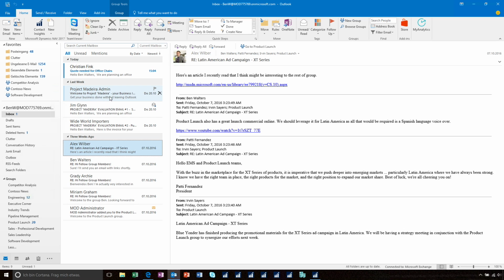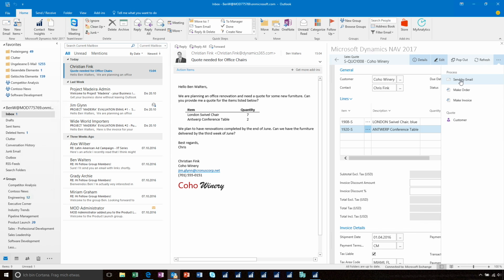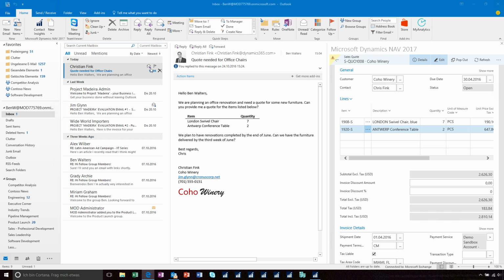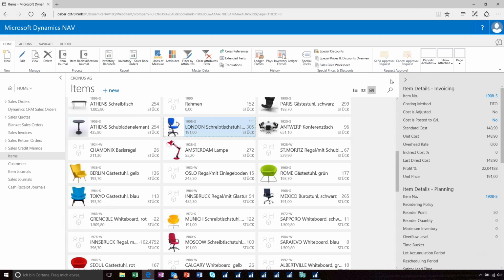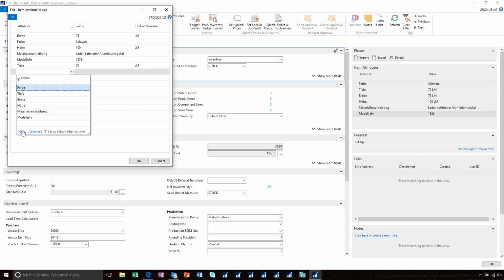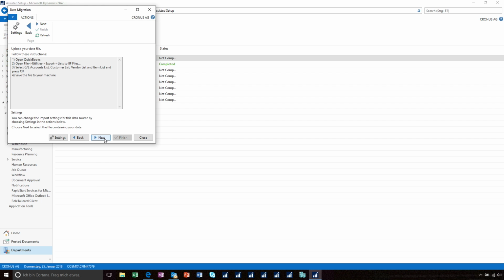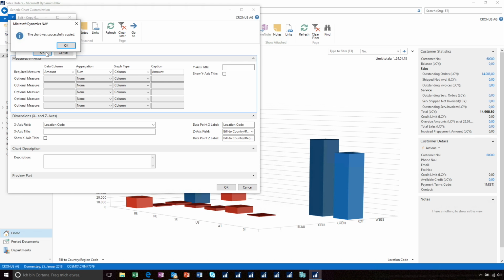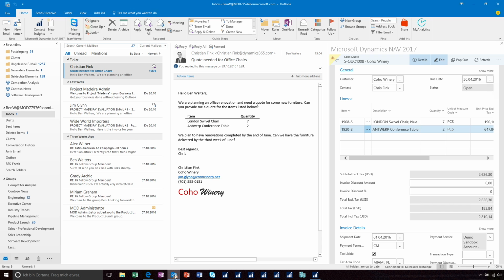What's New in Microsoft Dynamics NAV 2017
Find out about the new and enhanced possibilities of Microsoft's leading ERP system, Dynamics NAV. With the improved integration in Office 365, customer data can directly be synchronized from the Outlook interface with Microsoft Dynamics 2017.